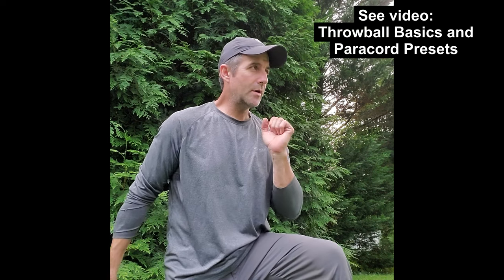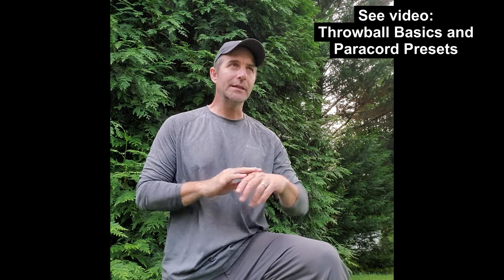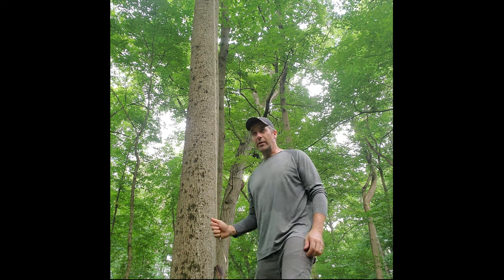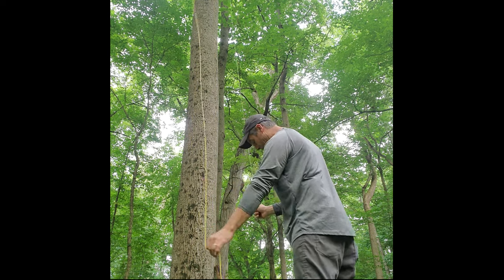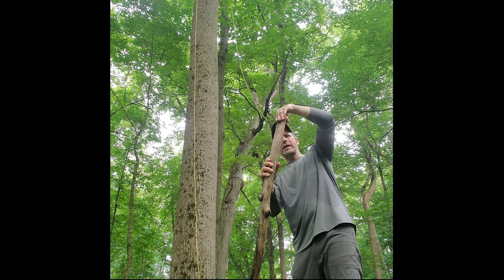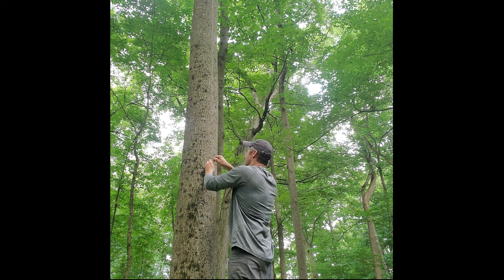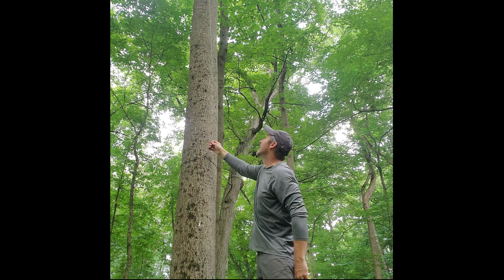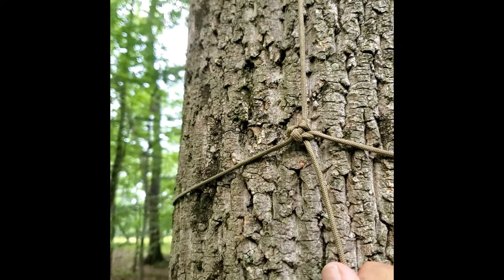Not Enough Paracord for the Preset? Quick Trick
The use of a throwball is a beginning of most rope based tree climbing exercises.  Saddle Hunters will typically leave a length of paracord in the tree, allowing easy access to the canopy in future trips, so as to minimize use of the throwball.  This video demonstrates how to deal with the situation whereby the climber had inadequate paracord to rig the tree, typically due to an unexpectedly high tree or simply running out of cord, as was the case here, just trying to get one more tree rigged.